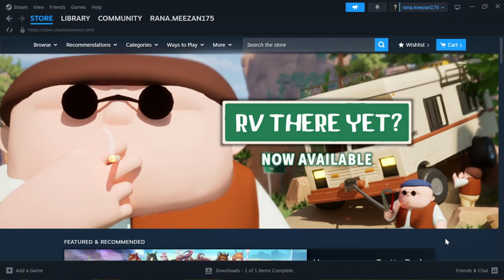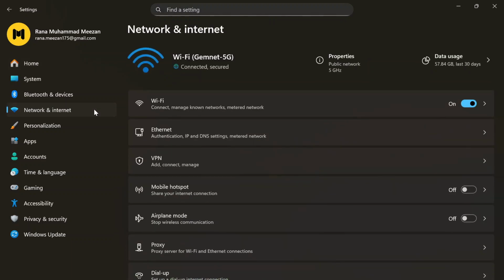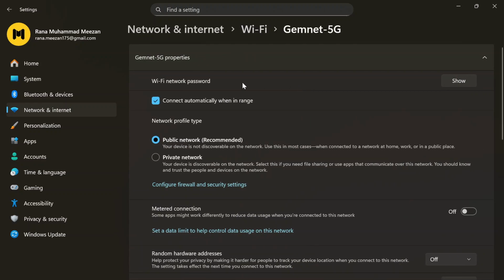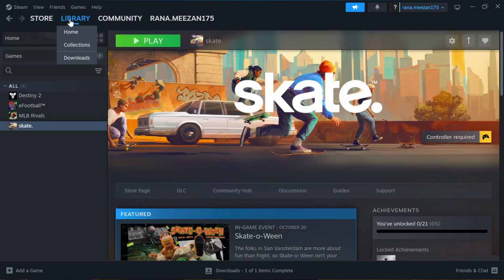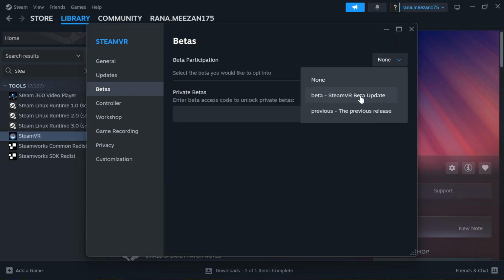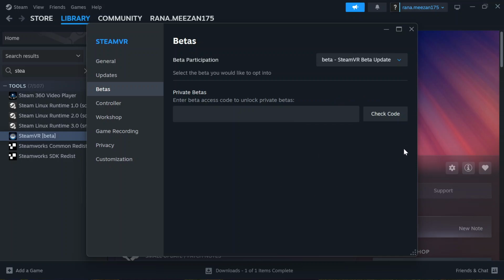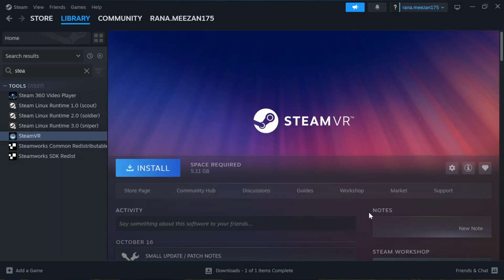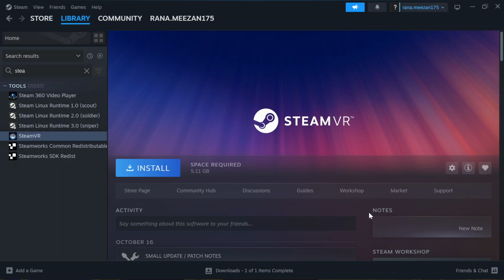How to Fix Steam VR Error Code (QUICK FIX)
In this video, I’ll show you how to fix Steam VR error codes quickly and get your headset working again!